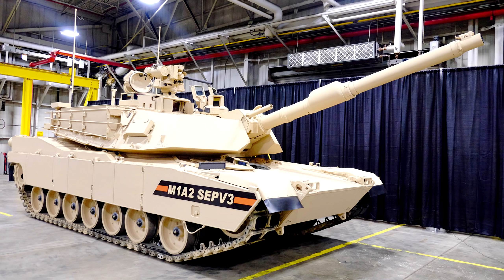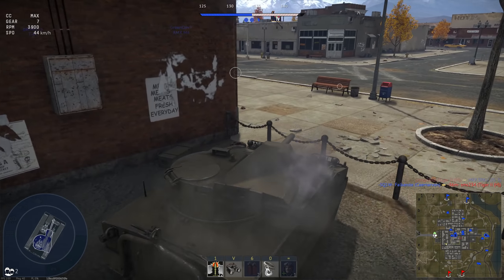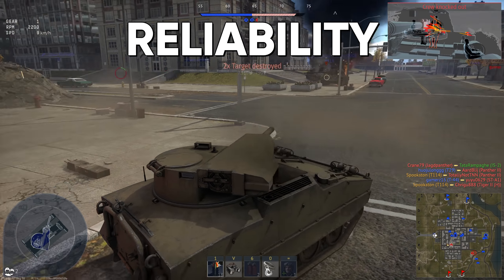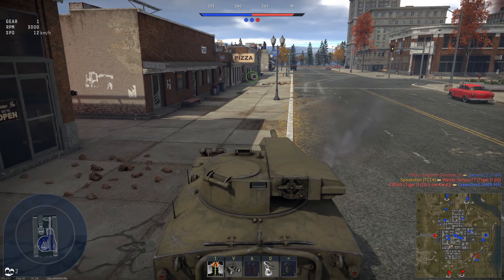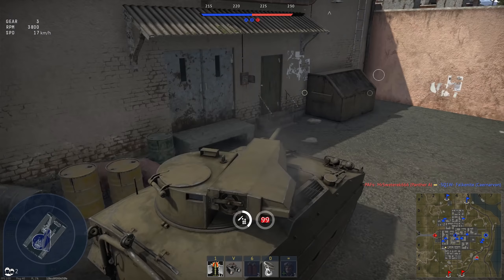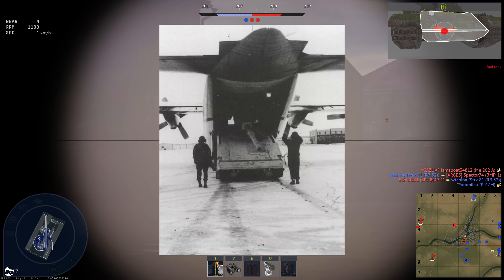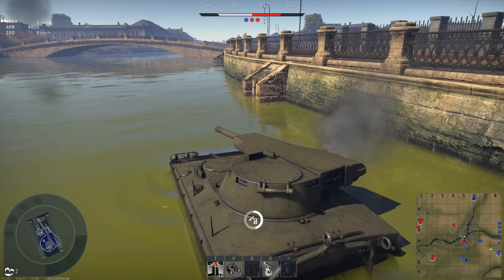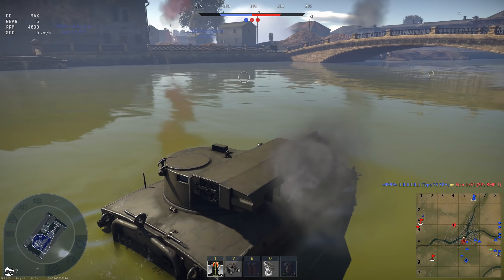What Makes A Good Tank?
Topic discussion video on what truly makes a good tank. Many people will simply leave it at firepower, mobility, and armor, but there's a lot more to it than that. Tank design is an extremely tedious process.

Songs used (in order from first to last):
WH40K Mechanicus - Noosphere